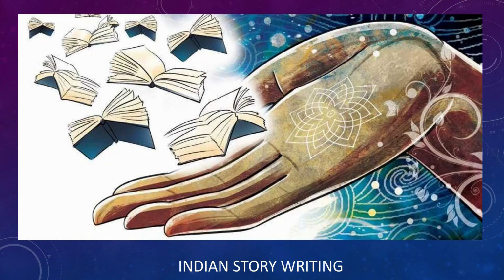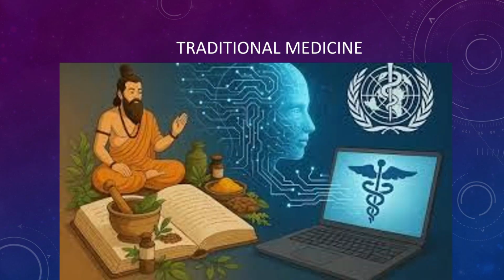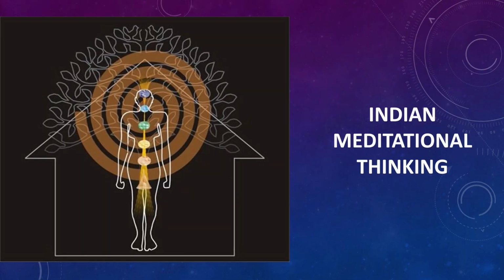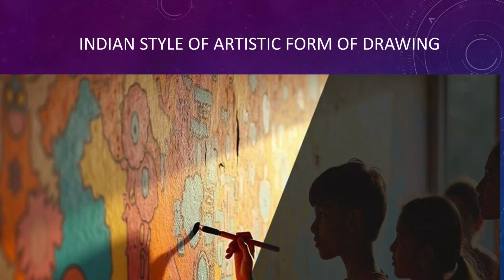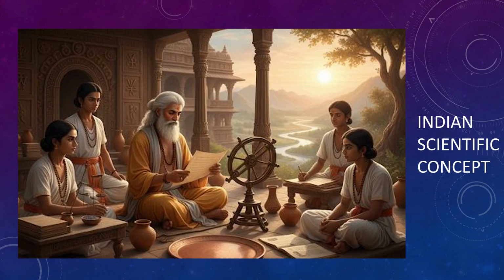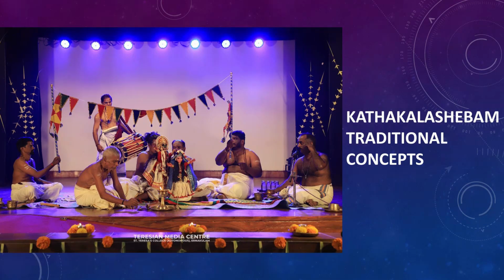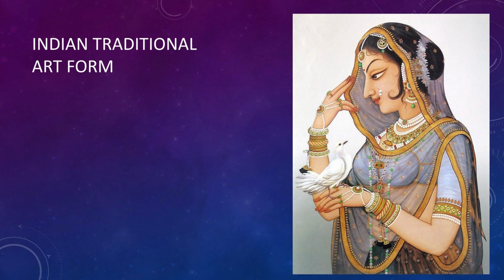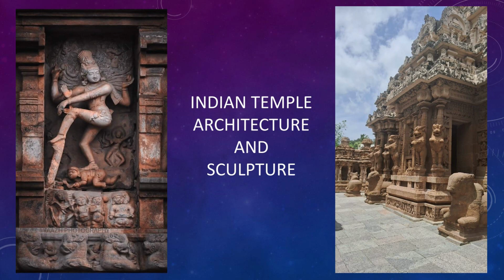Indian Knowledge Systems | An Introduction | Dr. S. Elango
A clear, concise lecture by Dr. S. Elango that provides a foundational explanation of What is Indian Knowledge Systems (IKS)? This video is designed for students and beginners, focusing strictly on defining the concept, its origins, and its diverse nature.